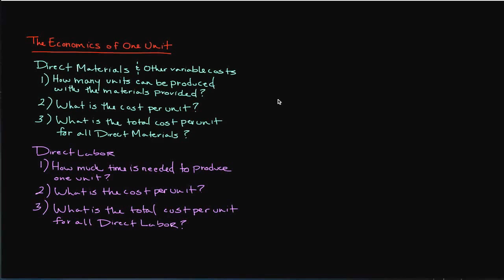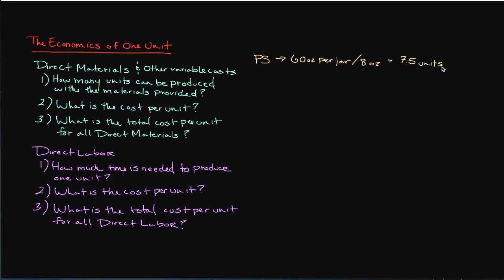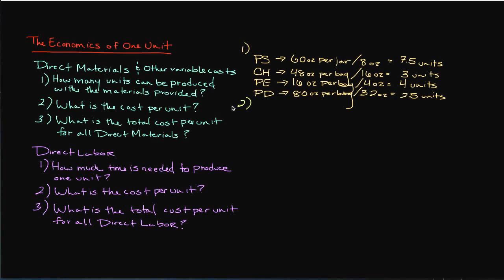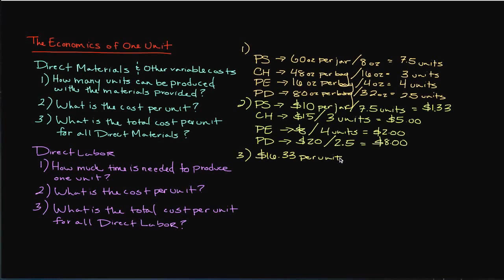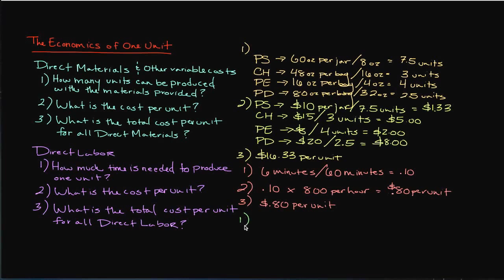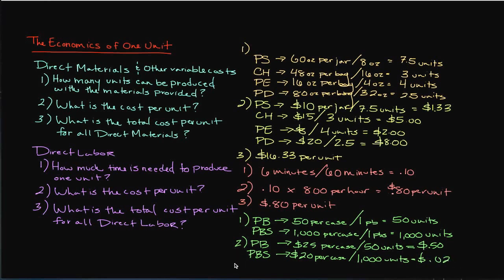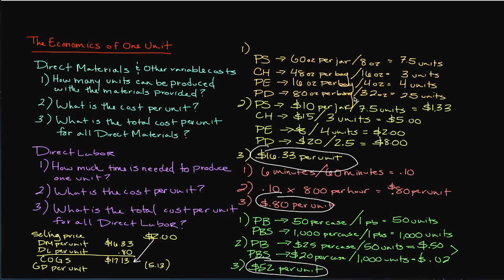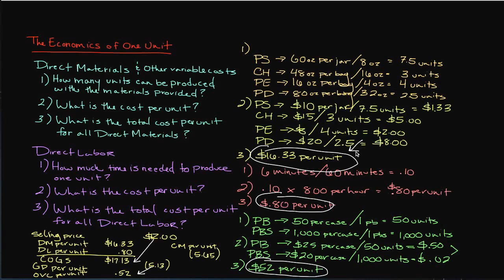Episode 111: How to Calculate the Economics of One Unit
Listen to Alanis Business Academy on the go by downloading our new podcast:

Are you interested in creating or launching your own business? Have a business idea and not sure where to start? One of the first things that you can do is a simple analysis known as the economics of one unit. The economics of one unit is a quick analysis used to determine the financial feasibility of a business idea. It's extremely helpful to conduct this type of analysis in the early stages of your business so you know whether or not you have the potential to be profitable. This video works through how to calculate the economics of one unit. To access the exercise as well as information related to the economics of one unit go

If you have any questions please post a comment in the comments back and I'll get back to you as soon as I can.

Alanis Business Academy is devoted entirely to providing high-quality educational business content. We post new videos on a weekly basis, so continue to check back with us for new content.